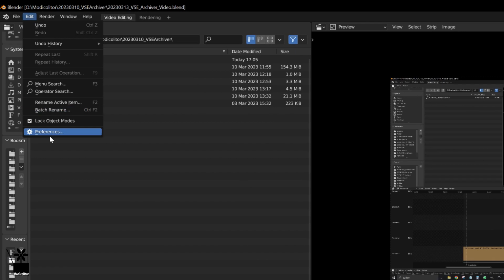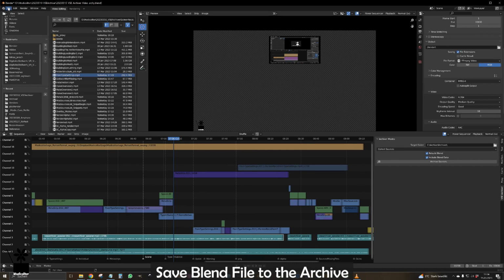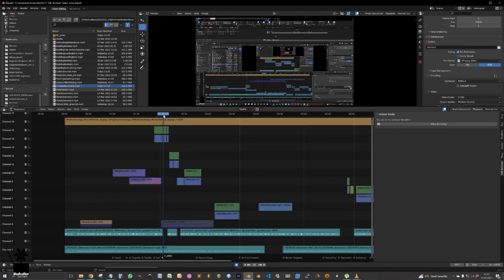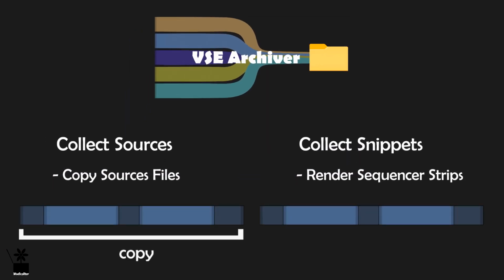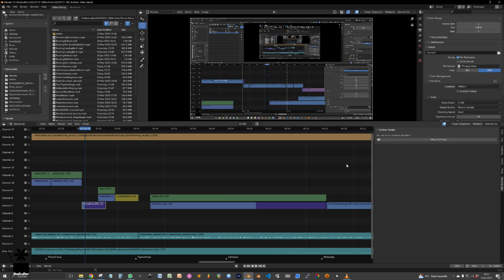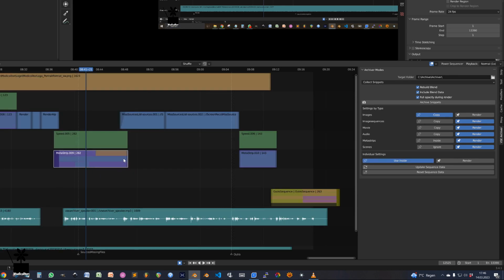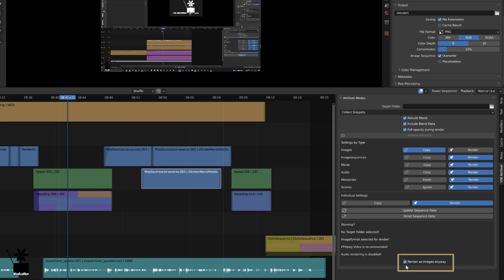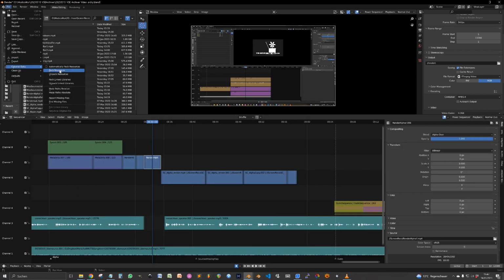VSE Archiver - The Video Project BackUp Kit (Blender Addon)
The VSE Archiver is a Blender addon that produces a back-up of your video project. It will create an archive folder you specify, collects all the footage used into a destinct folder structure and relinks all media in the new blend file created in the folder. This results in a handy BackUp Folder which includes only the media used consolidated into an ordered folder structure ready to be archived or send to a customer demanding the project files.

This video shows all the features and how to operate the addon.